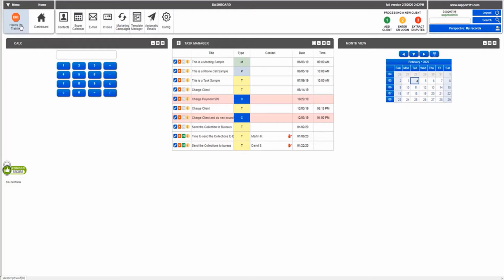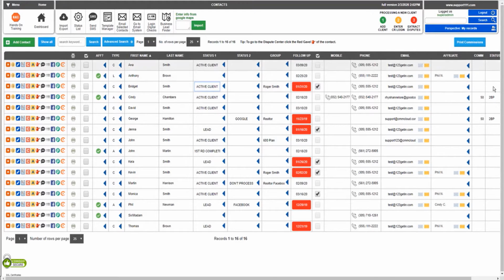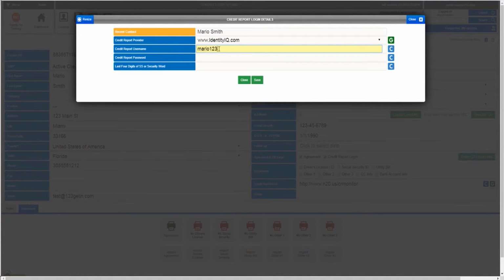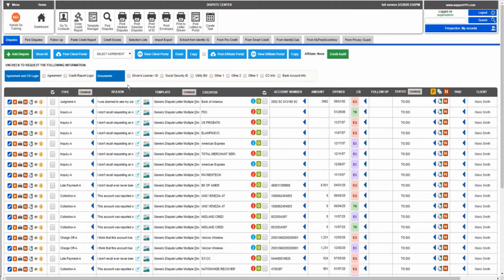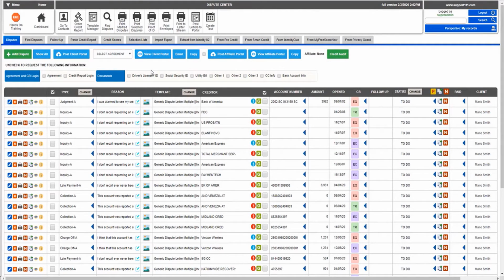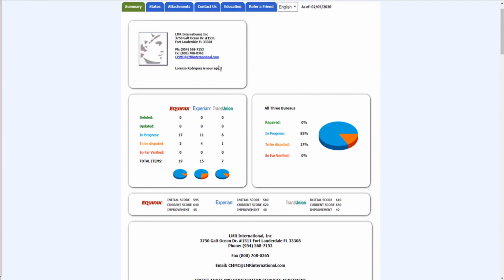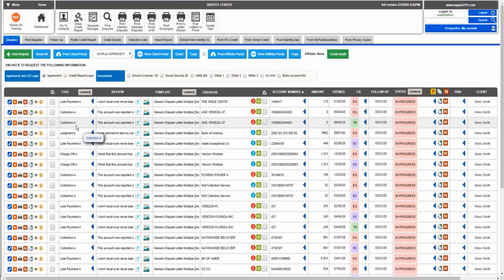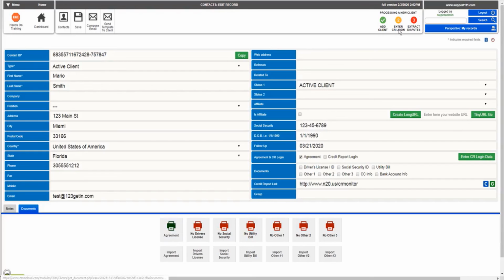Training Video Credit Money Machine Web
You can learn about Training Video Credit Money Machine Web you can

The video is presenting Training Video Credit Money Machine Web information but also try to cover the following subject:
-how to start a credit repair business
-how Credit Money Machine Web function
-how to Use the Credit Money Machine Web Software

So you wish to know more about Training Video Credit Money Machine Web, I did too and here is the video I made.
Training Video Credit Money Machine Web intrigued me so I did some research study and published this on YouTube.
This Yt channel has various other related video clips concerning how to start a credit repair business, how Credit Money Machine Web function, and how to Use the Credit Money Machine Web Software
Now that you have watched my YouTube video about Training Video Credit Money Machine Web did it assisted?
Please 'like' the YouTube vid to assist other individuals searching for how to start a credit repair business or how Credit Money Machine Web function :)